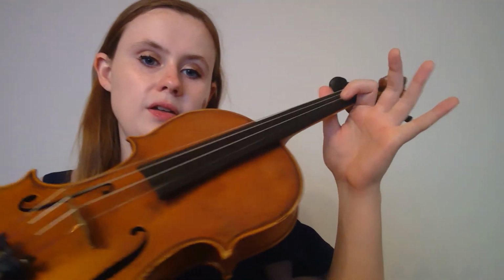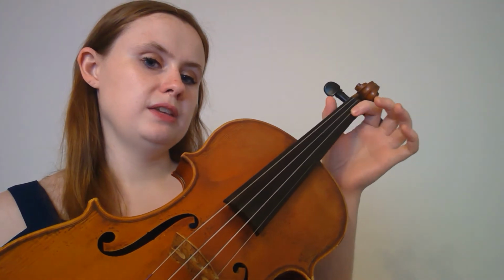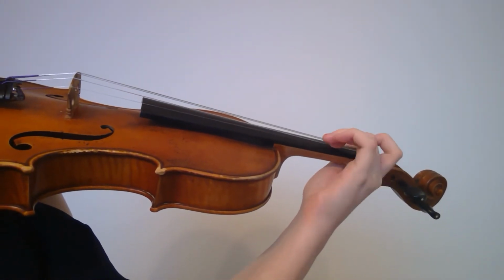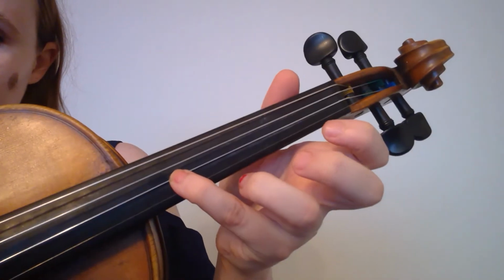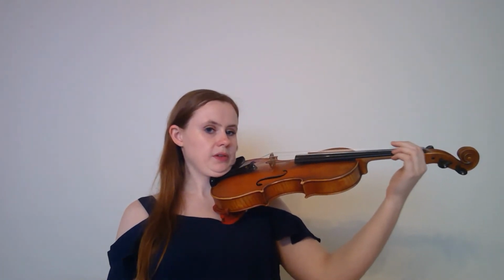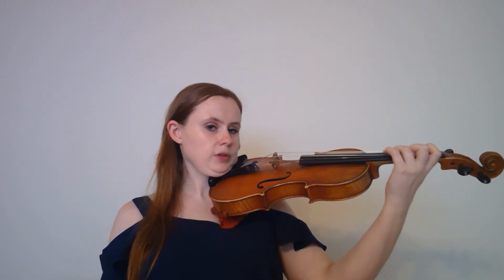How to learn violin vibrato | tutorial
Hello! My name is Meghan and I'm a professional violinist and Suzuki trained teacher based in Chicago. I started this channel because I want to provide high quality Suzuki instruction to those who may not be able to afford traditional lessons or who may not have access to a Suzuki teacher in their area. I will start with the very basics- such as how to hold the violin and bow, the Twinkle rhythms, etc. Then I will lead you through the Suzuki books, as well as provide instruction on specific techniques such as string crossings, vibrato, and shifting. Please let me know if there's anything in particular you would like to see!

In this video, I discuss the basic movements of both wrist and arm vibrato, and provide exercises for developing the motion as well as increase speed.